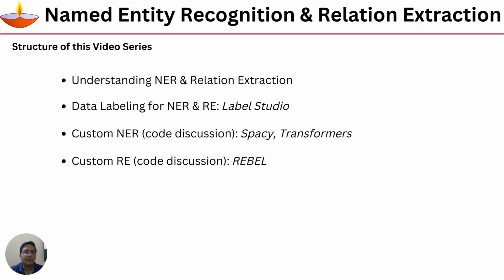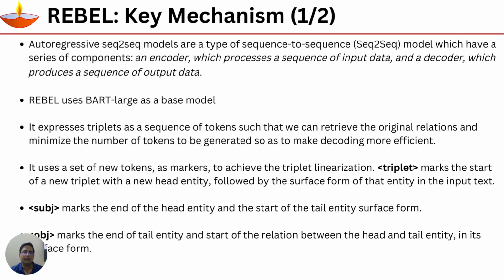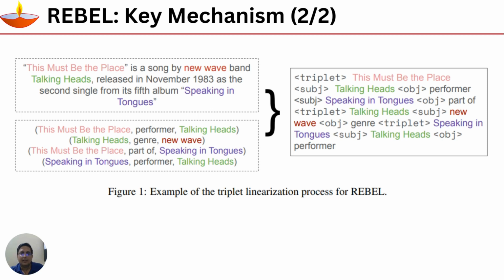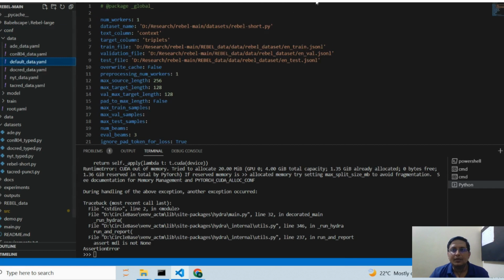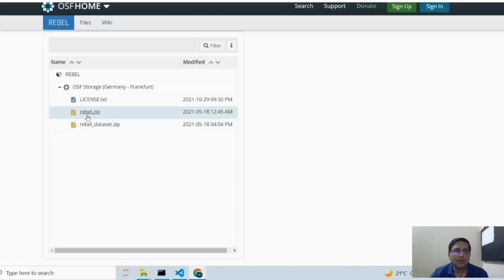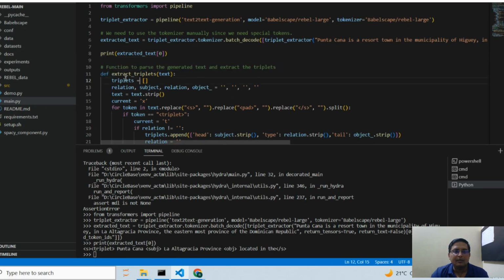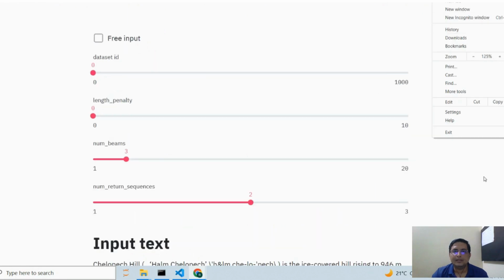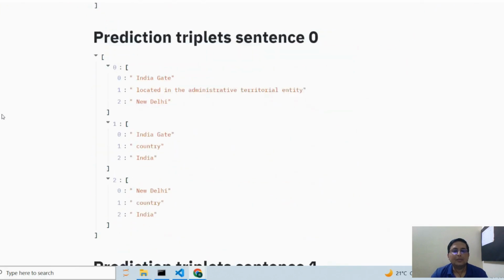Named Entity Recognition | Relation Extraction | Part8 | REBEL model for RE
Part 8 in the series, this video builds an understanding of REBEL model used for relation extraction from text.